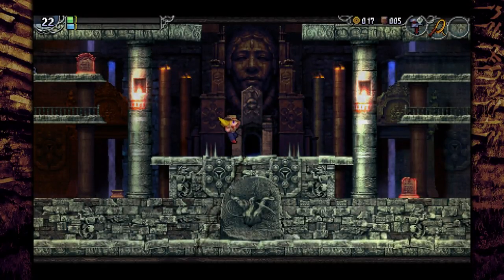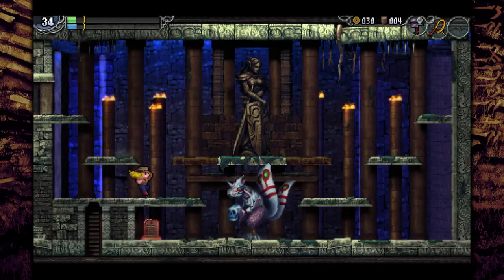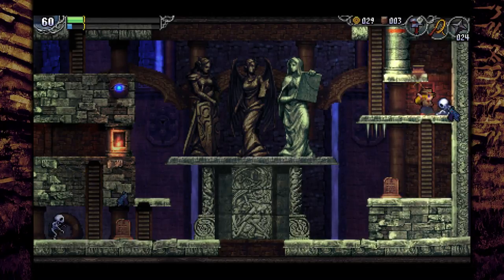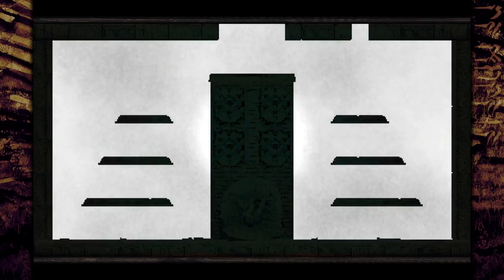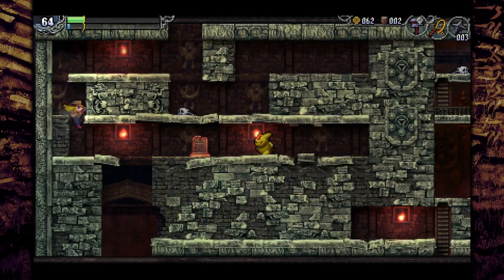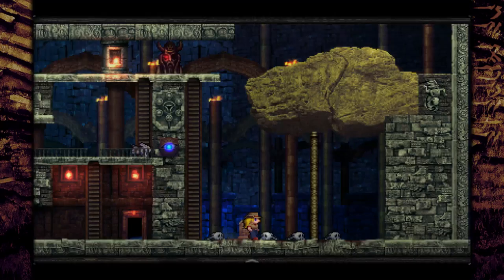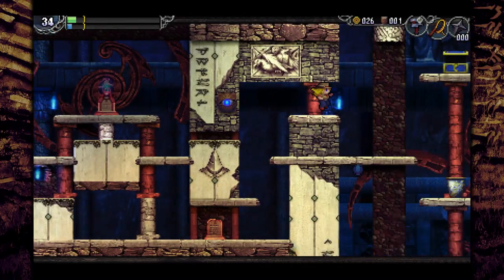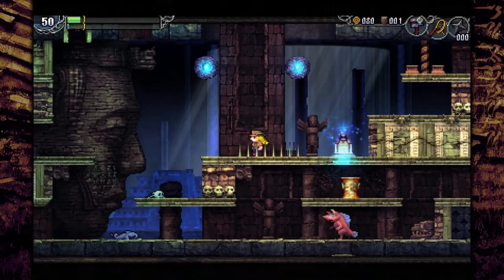La-Mulana 2 Walkthrough (2) | Roots of Yggdrasil